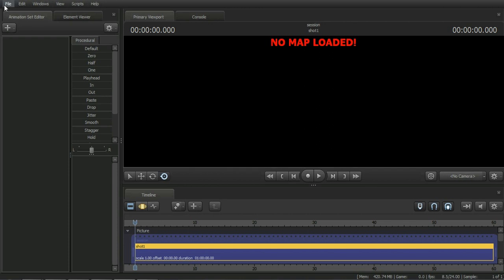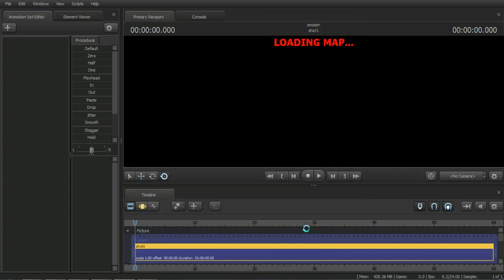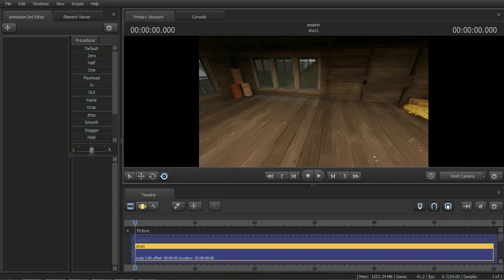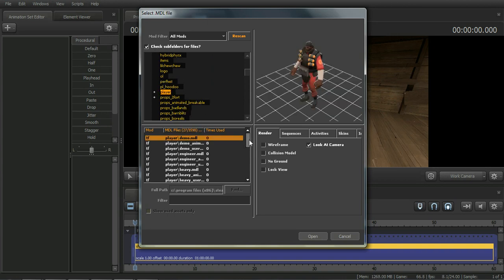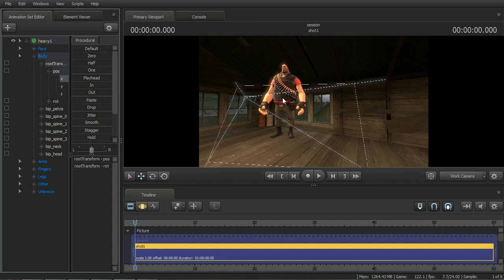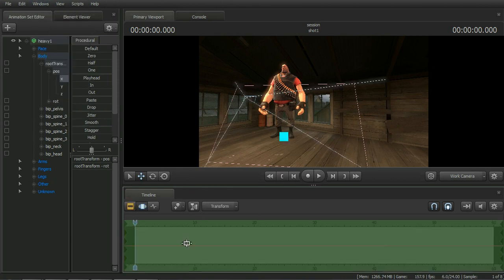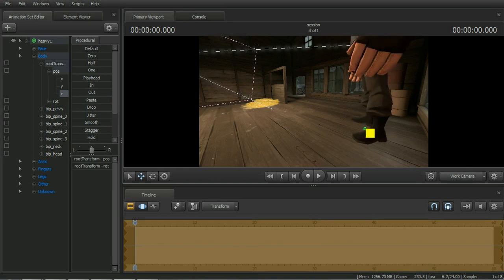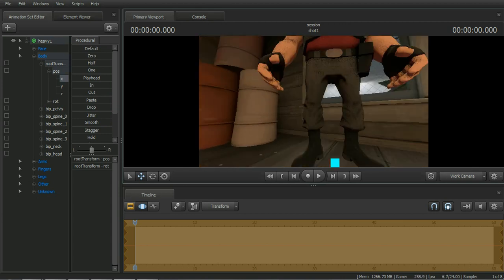How to use Source Filmmaker: Loading map & character (2015)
Hey guys this is a tutorial on how to use Source Filmmaker so you too can make an epic source cinematic movie. Be sure to leave a rate if you enjoy this.